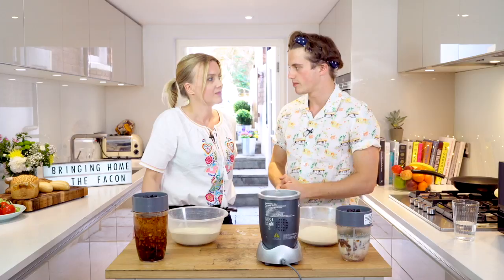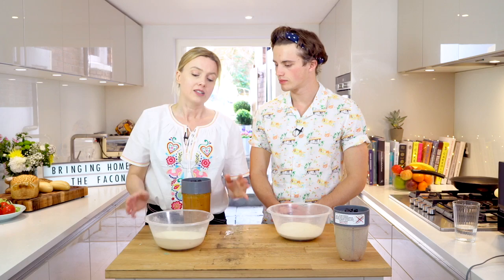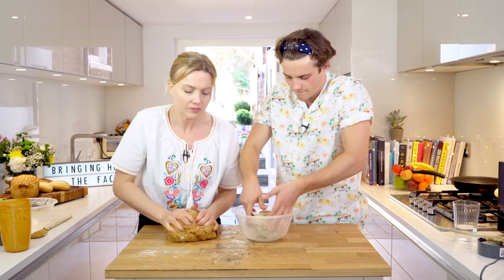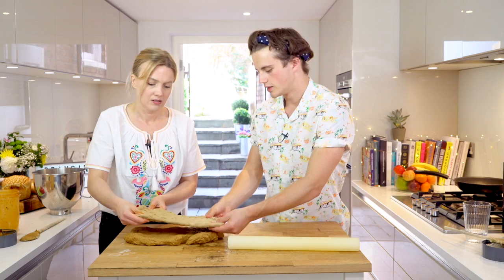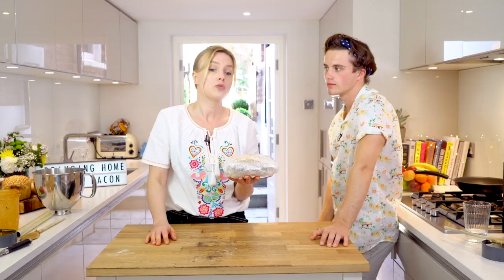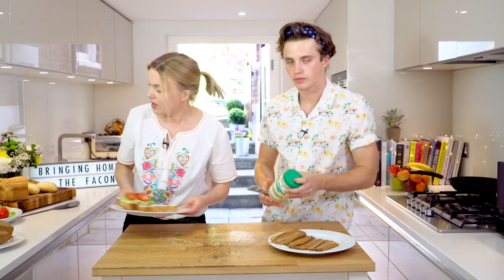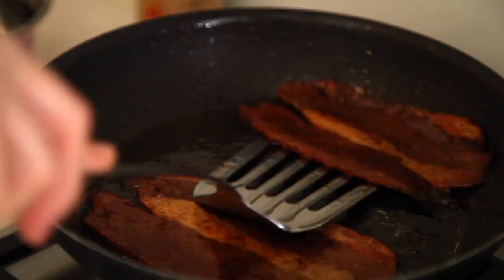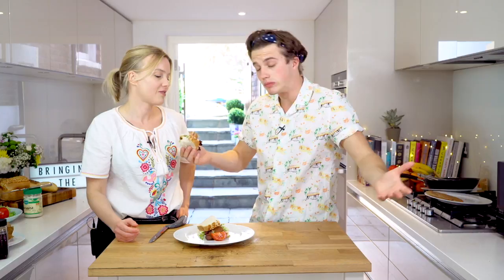Vegan Bacon - Facon! The ultimate vegan BLT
YOU HAVE TO TRY THIS!!

George and In went on a quest. recipe Inpo from the awesome Gaz Oakley aka Avantgardevegan. here's the link to him on Youtuube

we added some other flavours and a cheeky glaze for the end. it is IMMENSE.

Streaky Bacon
Bacon
Dry;
2 & 1/4 cups/300g Vital Wheat Gluten
4 tbs Pea protein
3 tbs Nutritional Yeast
Wet;
1 cup/300ml Vegetable Stock
50ml apple cider vinigar
1/2 cup/10g Dried Mushrooms
2 tbs Soy Sauce
5 tbs muscadavo sugar
1 tbs Miso Paste
5 tbs Sweet Smoked Paprika
2 tbs Liquid Smoke (increase smoked paprika if you don’t have liquid smoke)
1 white Onion, sautéed
2 Cloves of Garlic, sautéed
1/2 cup/100g pinto beans
1 tsp Dried Sage

2 tbsp marmite
1 tsp Smoked Sea Salt
1 tsp Black Pepper
‘Streak’
Dry
1 cup/130g Vital Wheat Gluten
2 tbs pea protien
1 tbs Nutritional Yeast
Wet;
1/2 cup/80g smoked Tofu
1/2 cup/120ml Soy Milk
1/2 cup/100g pinto beans
1 tsp Onion salt
1/4 tsp Garlic Powder
1 tsp Dried Tarragon
1 tbs White Miso Paste
1 tsp Pepper
 Method:
1. Soften the onion and garlic in a pan. Place with all the other wet ingredients for the bacon dough into a blender and blitz until smooth.
2. In the same way blitz together the ‘Streak’ ingredients in a blender until smooth.
3. Add the dry bacon ingredients to the wet preferably in a mixer with dough hook and knead for 7-8mins. Do the same with the streak ingredients but knead for only 4-5mins.
4. Roll out the bacon dough into a rough rectangle shape getting it as this as you can.
5. Now roll out the ‘streak’ dough to the same size as the bacon (it will be a lot thinner as there is less dough).
6. Place the streak dough on top of the bacon and cut the whole thing in half. Take one half and place it back on top of the other so that it looks stripy (red, white, red white).
7. Press down to push the two dough’s together and roll them a little to help merge them together.
8. Wrap the seitan up in greaseproof paper and a few layers of clingfilm and cook in simmering water for approx.  2 hours.
9. Once cooked unwrap and slice very thinly before frying in a pan with a little vegetable oil.
10. To make the glaze: mix marmite, soy sauce and liquid smoke to drench at the end…YUM!!